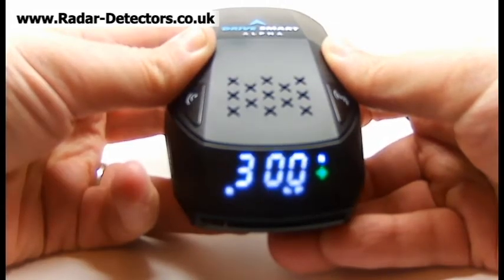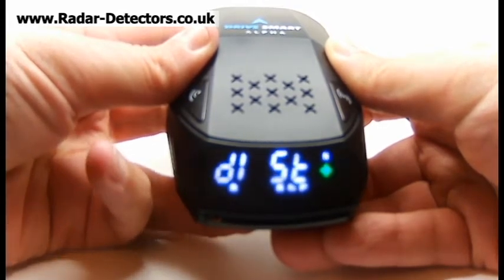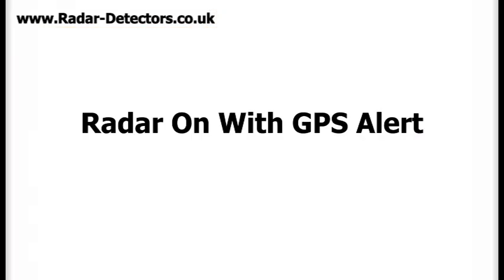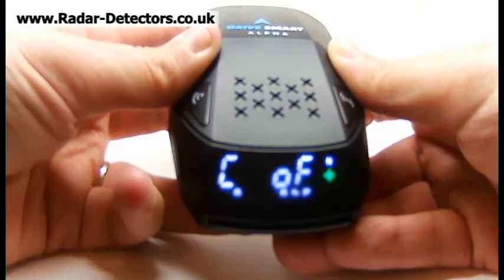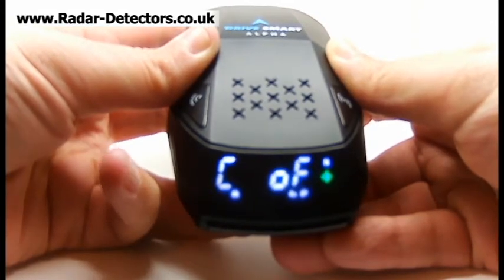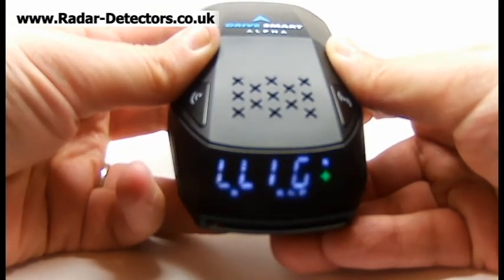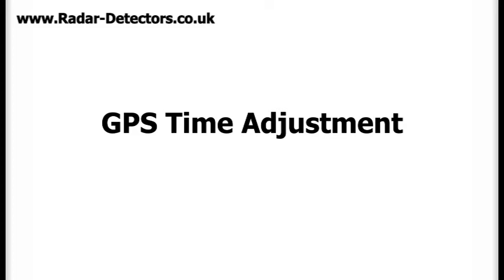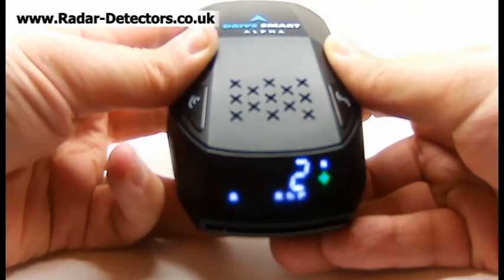Drivesmart Alpha Menu